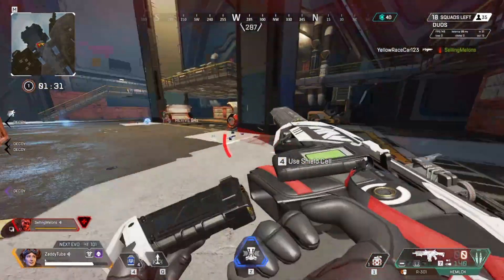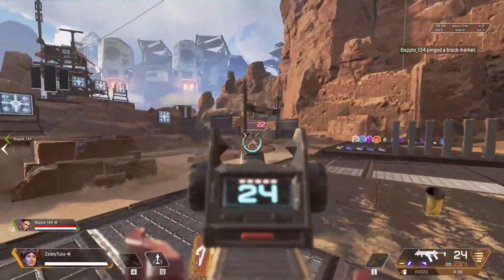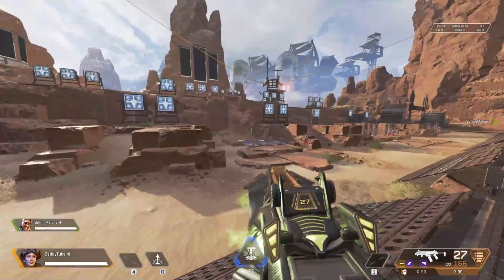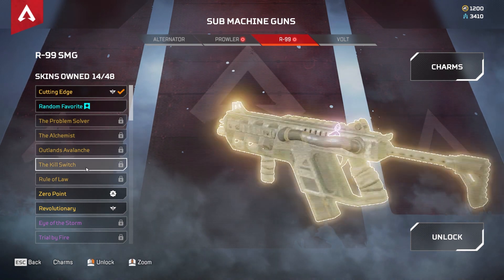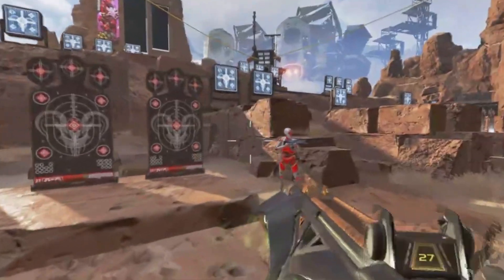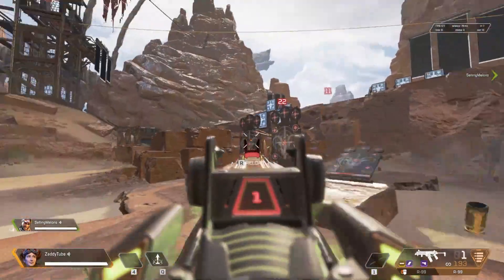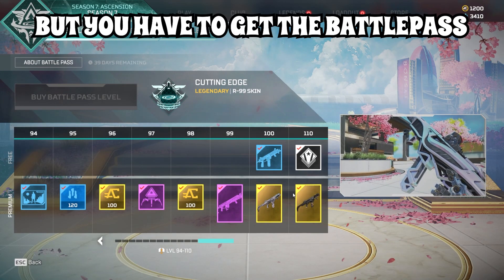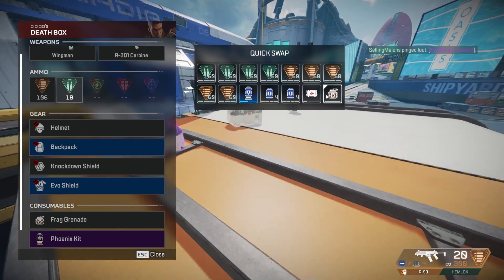R99 Skin is P2W? | Apex Legends, Season 7 (Best Skin)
Here is a video of apex legends related to the new skin of season 7 of Battle Pass. You have to reach level 100 or 110 to acquire this new skin and this skin is quite game changing, as well as it will give you a huge advantage in the field over your enemy squadmates.